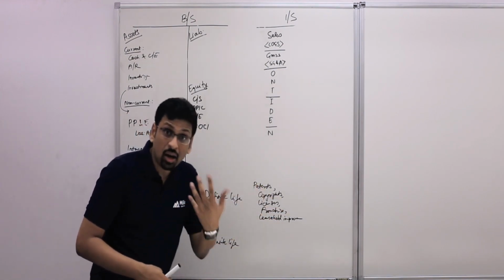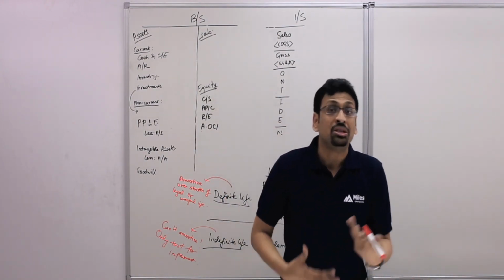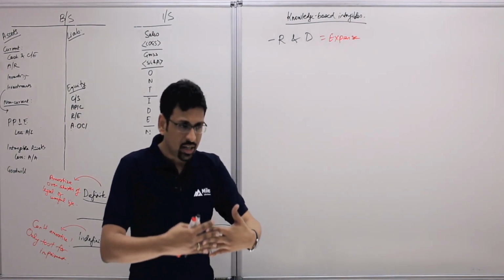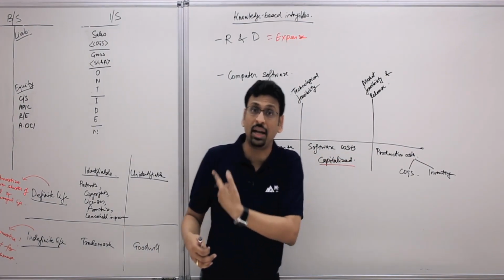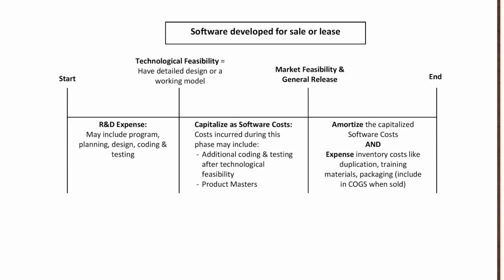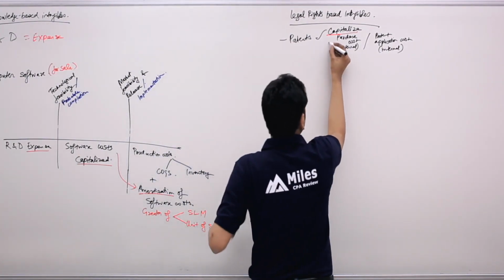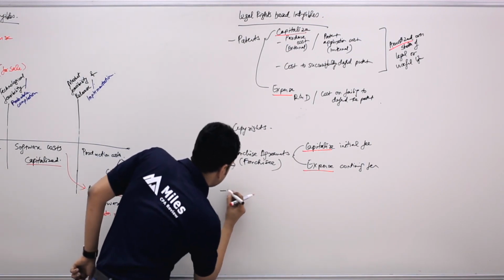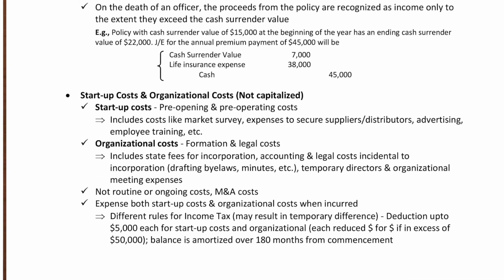Complete Topic | FAR- Intangible Assets | US CPA | Varun Jain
Master the topic of Intangible Assets for the CPA FAR exam with Varun Jain. In this video, learn about capitalization, amortization, goodwill accounting, and more, with practical examples to help you excel in the exam.

Key Topics Covered:
- Classification of Intangible Assets
- Capitalizing vs. Expensing Software Development Costs
- Amortization of Patents and Copyrights
- Goodwill Accounting and Start-Up Costs
- Knowledge-Based Intangibles
- Legal Rights: Patents, Copyrights, Franchise Agreements, Leasehold, Trademarks, Goodwill, etc.
- Non-Monetary Exchanges
- Impairment of Intangible Assets

Key Concepts:
- Forms of Intangible Assets
- Identifiability, Expected Life, Manner of Acquisition
- Accounting for Intangibles: Capitalization of Costs, Amortization, Impairment

- 70,000+ global alumni
- 80% of CPAs in India are Miles alumni

- 70% of practicing CPAs will retire in the next 10 years
- 100s of Miles Alumni are already placed at top U.S. public accounting firms

Phone numbers for our offices:
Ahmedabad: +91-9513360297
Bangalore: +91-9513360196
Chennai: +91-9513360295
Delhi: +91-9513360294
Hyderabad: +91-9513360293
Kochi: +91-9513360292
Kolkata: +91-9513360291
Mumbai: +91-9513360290